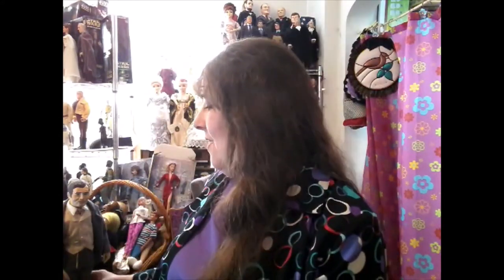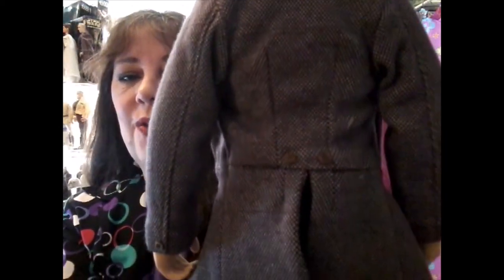Clark Gable Dolls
Dolls made of Clark Gable